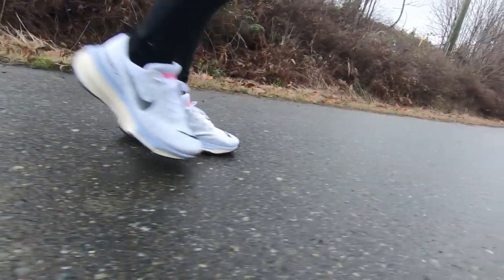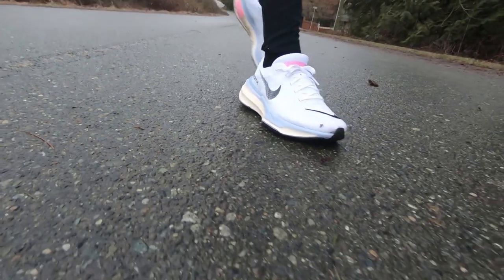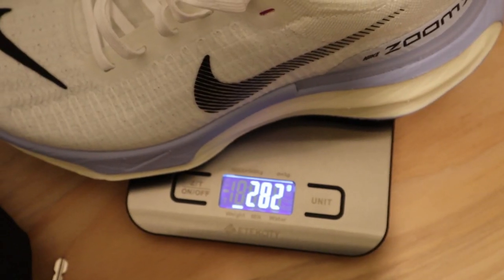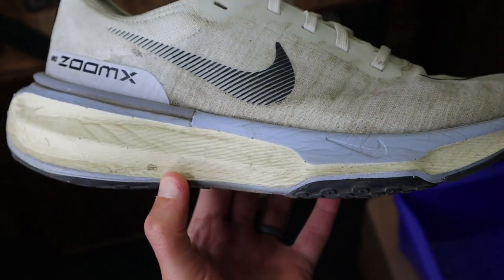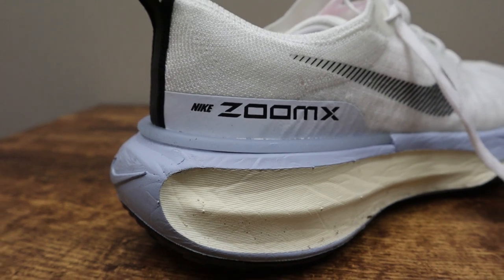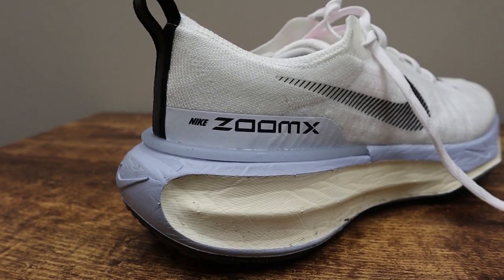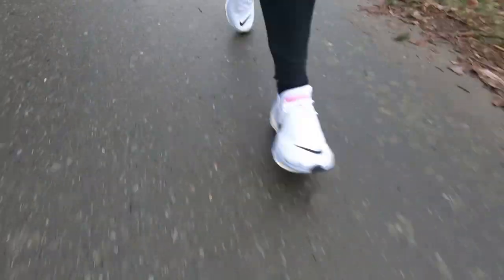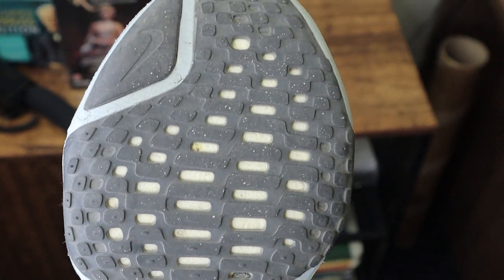Nike Invincible 3 Full Review After 200 Miles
I've ran over 200 miles in my pair of Nike Invincible 3s and it's time for my full review. This shoe has proved to be a great option for easy runs. Soft, stable and durable, the Nike Invincible 3 can handle the bulk of most training miles. I personally find the Invincible a bit too big, and bulky to really want to pick up the pace. For easy running, they feel fantastic!